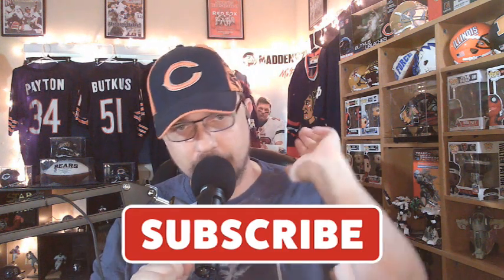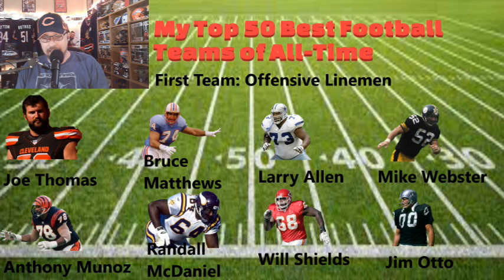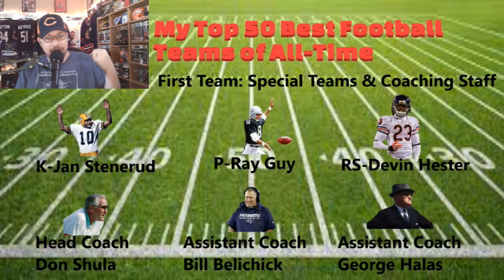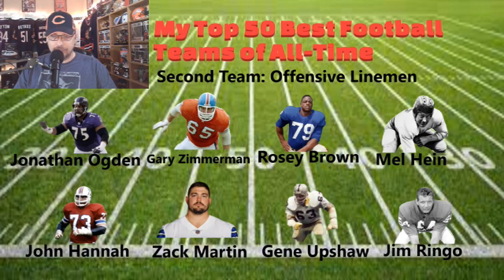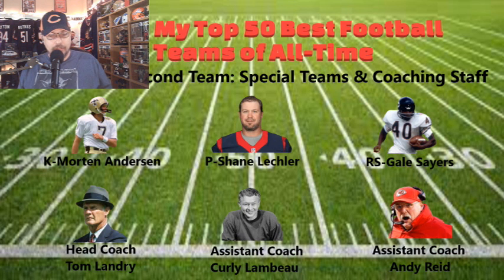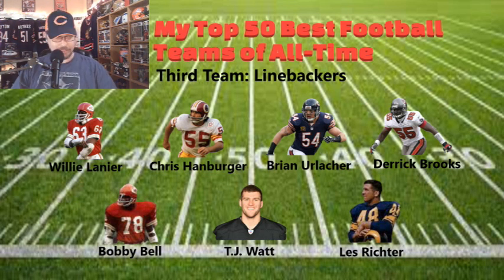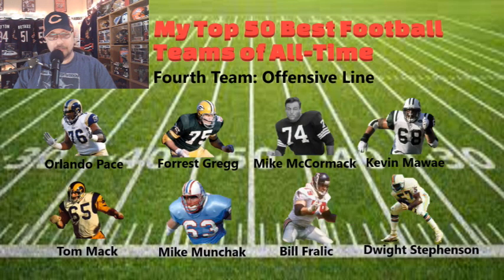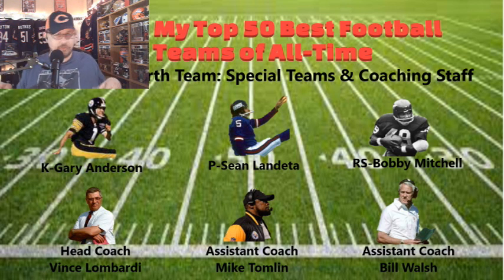My Top 50 NFL Teams of All-Time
Welcome to the latest episode of Chad's Sports Talk. Here is the final episode of my Top 50 NFL of All-Time series, with the creation of 4 teams of the All-Time greats. These teams were very difficult to put together and I left many talented players out. I was torn on making 4 or 6 teams, with 50 or 60 players on each team. I settled on 4 teams of 50 players each with 3 coaches.